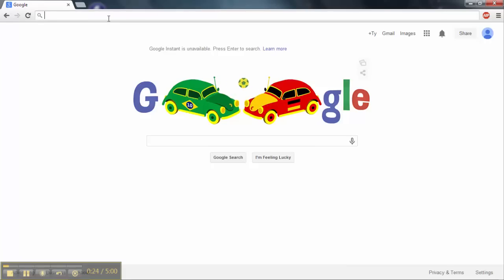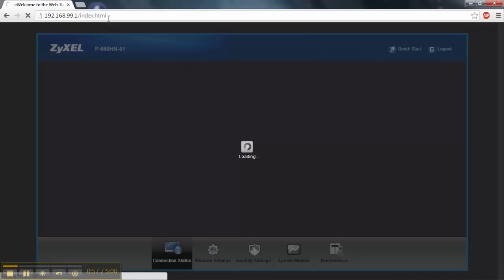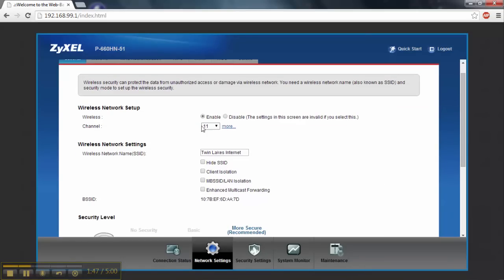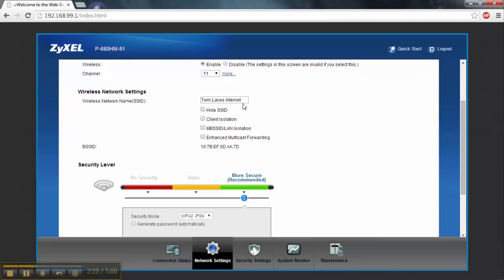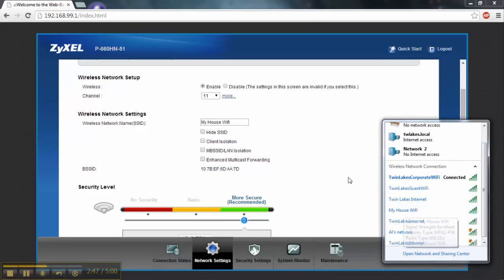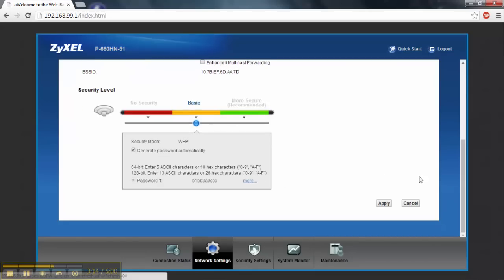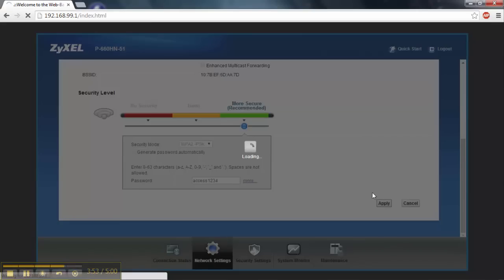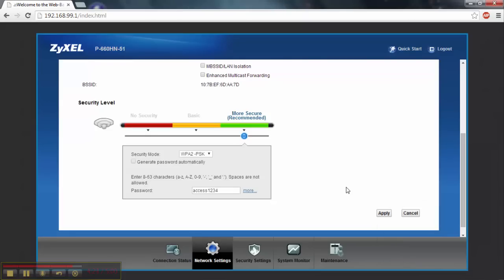ZyXel Wireless Settings Tutorial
How to change your Wireless Settings on a ZyXel router.